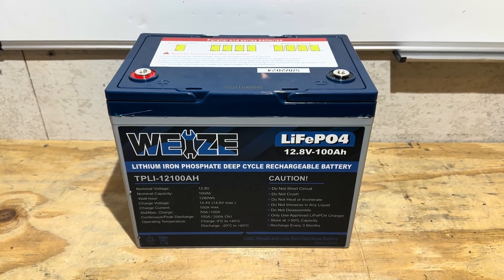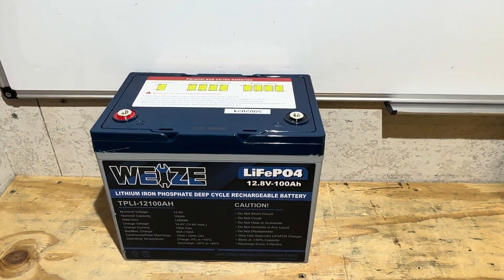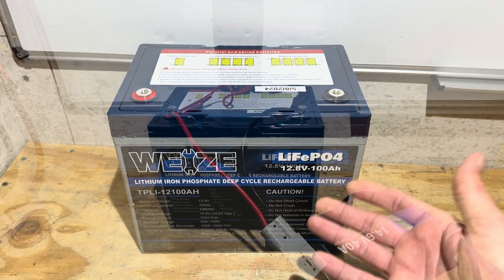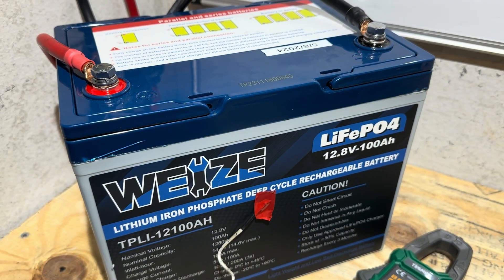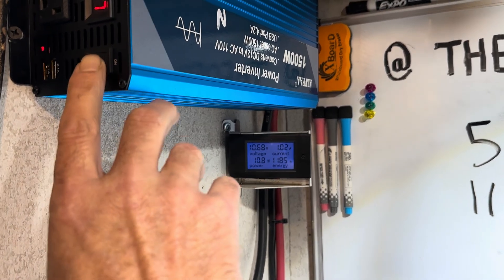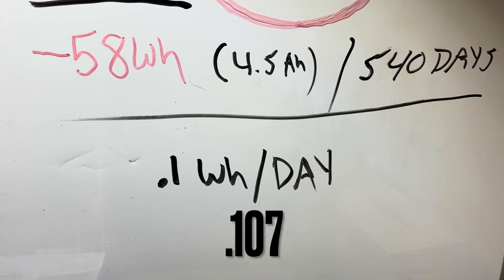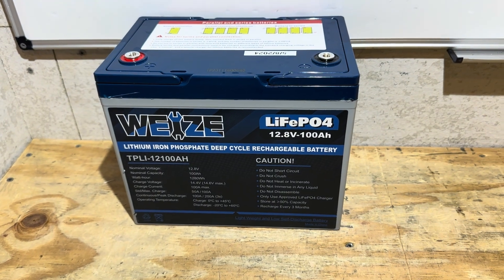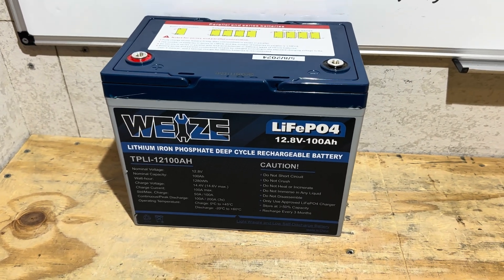Used LiFePO4 Capacity Test, Weize 12V 100Ah LiFePO4 Lithium Battery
Showing how much capacity a lifepo4 battery loses over time.

Weize Group 24 100Ah as shown

RV 12 V system charge settings and use settings. Normal charge voltage 14.0. Once a month charged to 14.4. Hold voltage of 13.5 and Rebulk of 13.3
Daily SOC varied and % used varied. Sometimes used 0% or 5%, other times 20% or 30%. Some days 100% state of charge achieved other days not. Sometimes a week hanging at 100% then maybe 70% for a few days then maybe at 90% for a while and then sometimes at 50% for a day or three this was all weather and use dependent. Never taken below 13.0 V and never above 14.4 V.

65°F to 85°F temp controlled environment.
Part of a 30kWh system, 3kW inverter. 1kW onboard array 80A SCC with additional onboard 40A SCC and deployable 500W portable array for summer/boondocking.